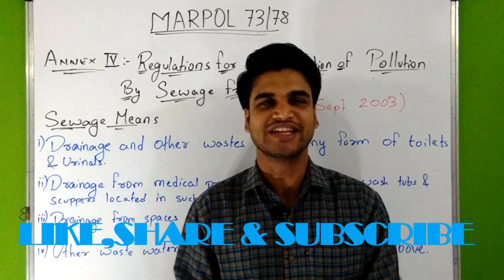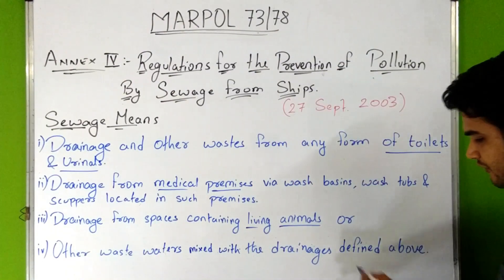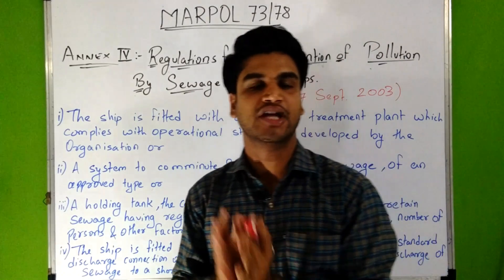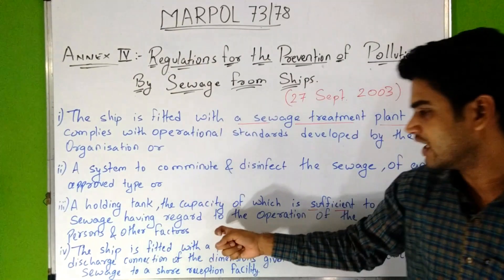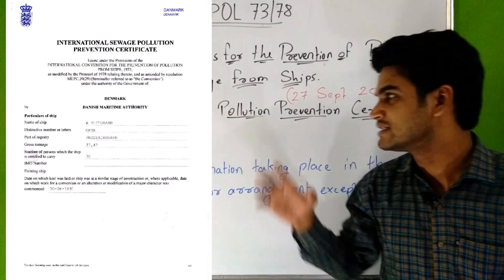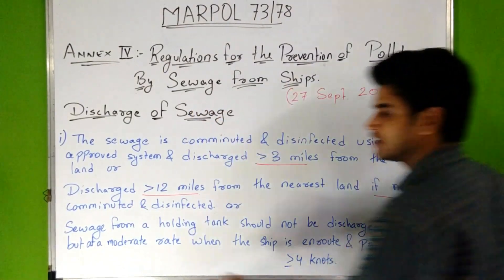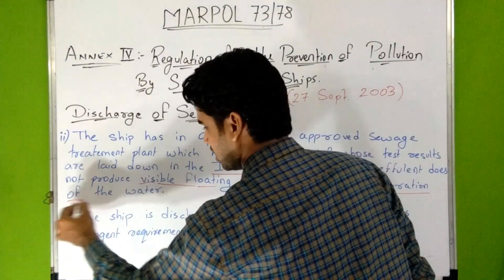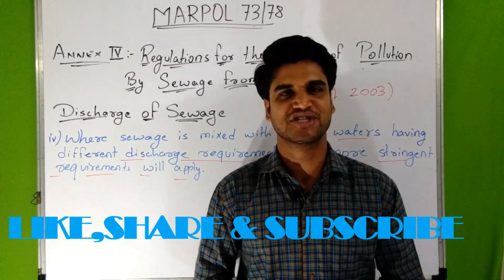MARPOL 73/78 :- 5 :- ANNEX IV